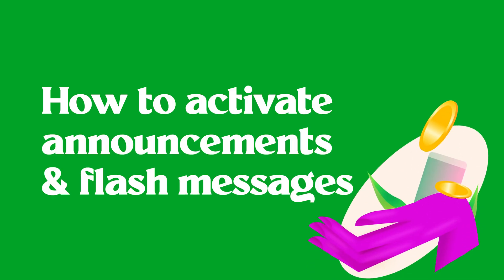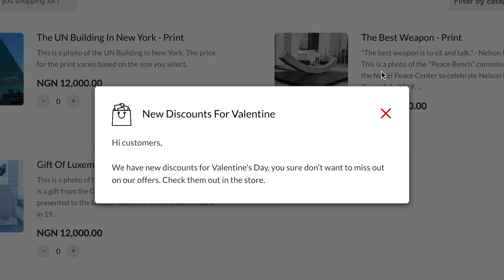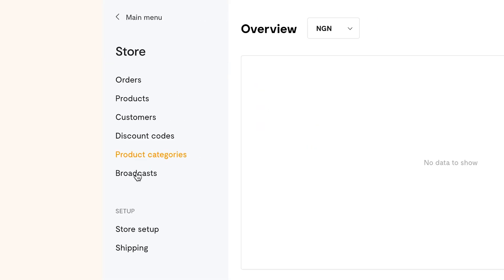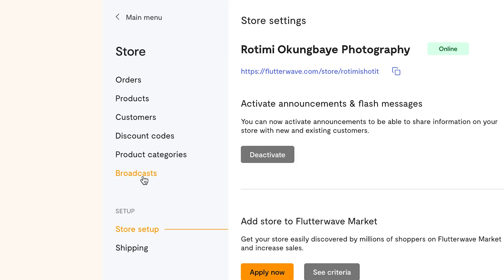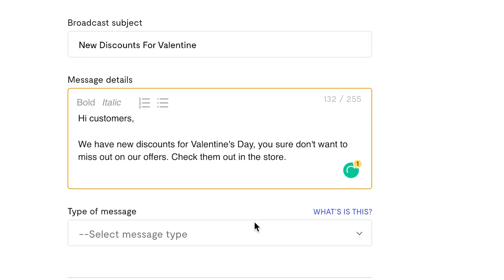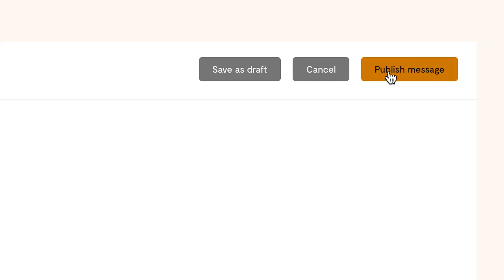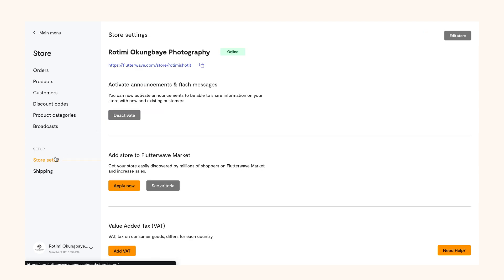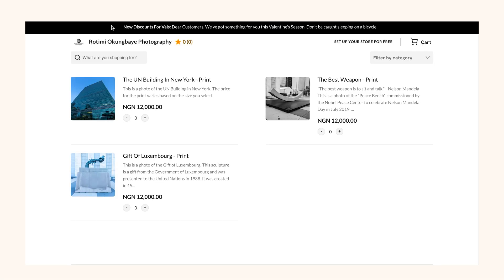How To Activate Announcements & Flash Messages On Your Flutterwave Store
In this video, we show you how to activate announcements and flash messages on your Flutterwave Store. You can use announcements and flash messages to share important information concerning your Store with your customers.